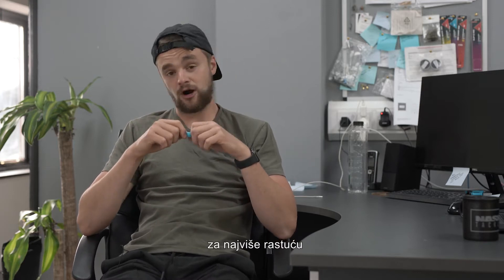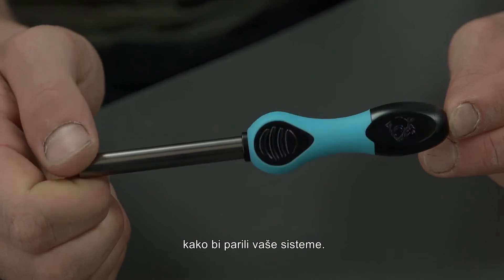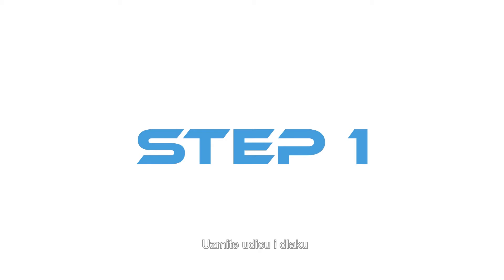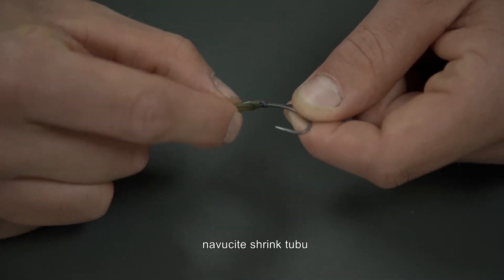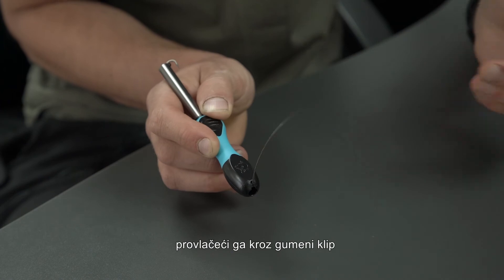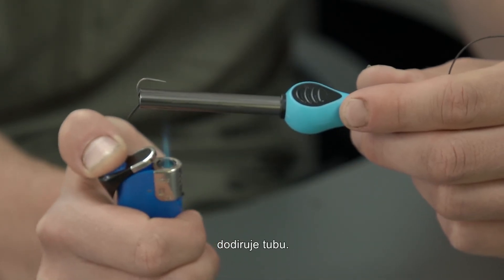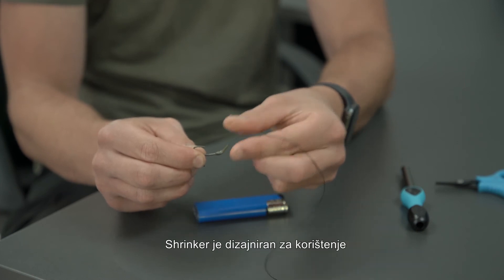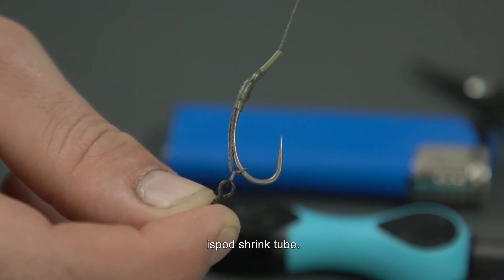The Shrinker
Novi alat iz Terminal Tackle linije proizvoda za oblikovanje shrink tuba bez uporabe čajnika.